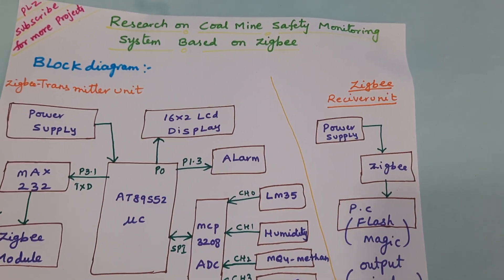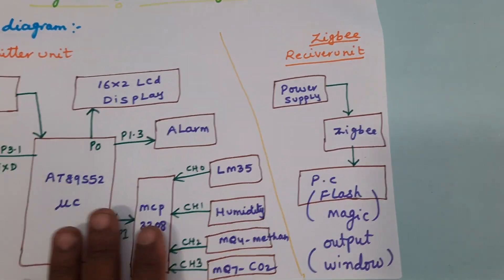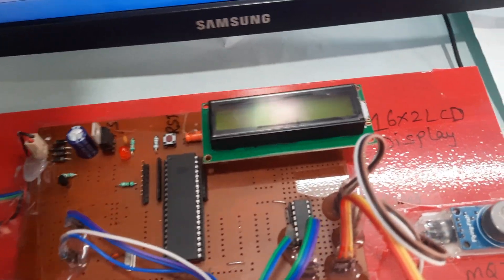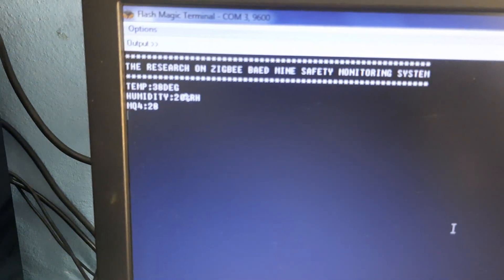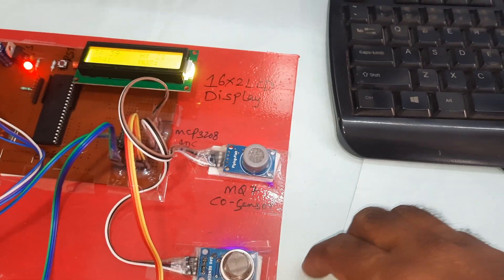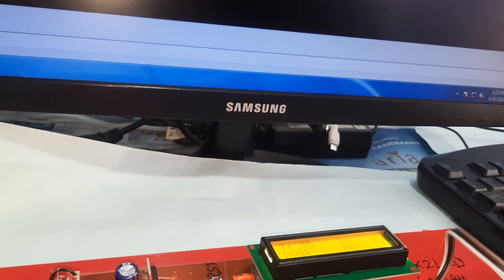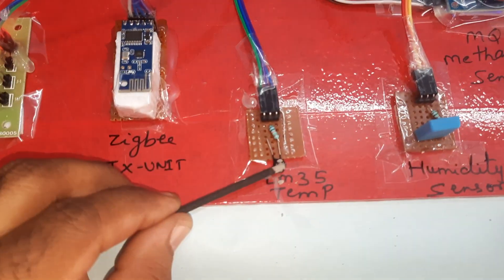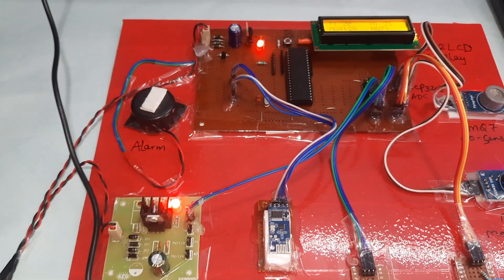Coal Mine Safety Monitoring and Alerting System with Smart Helmet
1. Project Abstract / Synopsis
2. Project Related Datasheets of Each Component
3. Project Sample Report / Documentation
4. Project Kit Circuit / Schematic Diagram
5. Project Kit Working Software Code
6. Project Related Software Compilers
7. Project Related Sample PPT’s
8. Project Kit Photos
9. Project Kit Working Video links

1. IoT BASED MINE SAFETY SYSTEM USING WIRELESS,

2. integrated coal mine safety monitoring system,

3. Intelligent Mining: A Monitoring and Security System for Coal,

4. Design And Implementation Of Coal Mine Safety System Using,

5. Design and Simulation of Smart Helmet for Coal Miners using Zigbee,

6. Green Communications and Networks: Proceedings of the International,

7. The research on zigbee based minsafety monitoring system,

8. mine safety system using wireless sensor network,

9. design and implementation of arm intelligent monitoring system,

10. Design and Implementation of Coal Mine Physiological,

11. smart helmet for coal miners using zigbee technology - Machine Hire,

12. Wireless information and safety system for mines,

13. Coal Mine Safety Monitoring System Based on ZigBee and GPRS,

14. Research on Mine Safety Monitoring System Based on WSN,

15. zigbee based mine safety monitoring system with,

16. Research on Coal Mine Safety Monitoring System Based on Zigbee,

17. An Integrated Environment Monitoring System for Underground Coal,

18. Real Time Monitoring System for Mine Safety using,

19. Design of Integrated Mine Safety Monitoring System Based On Zigbee,

20. Zigbee Based Safety Monitoring System - International Journal of,

21. A Coal Mine Safety System using Wireless Sensor Network,

22. Integrated Mine Safety Monitoring and Alerting System Using Zigbee,

23. Research and Design of the Coal Mine Safety Supervision System,

24. Web of Things-Based Remote Monitoring System for Coal Mine Safety,

25. coalmine safety system with zigbee specification,

26. Coal Mine Monitoring System for Rescue and Protection using ZigBee,

27. Research on Coal Mine Safety Monitoring System Based on Zigbee,

28. The research on ZigBee-based Mine Safety Monitoring System - IEEE,

29. Intelligent safety system for coal miners - International Journal of,

30. Zig-Bee and Wi-Fi based Mine Safety Application,

31. Design Of Underground Coal Mine Monitoring System,

32. Hybrid Wireless Communication System Based On Arm9,

33. Coal Mining Safety Monitoring Using WSN,

34. Wireless Communication and Environment Monitoring in Underground,

35. Lightweight Mashup Middleware for Coal Mine Safety Monitoring and,

36. zigbee based projects – SVSEmbedded,

37. Design of Coal Mine Monitoring System Based on Internet of Things,

38. integrated coal mine safety monitoring system,

39. coal mine protection using zigbee,

40. Rescue and Protection in Underground Coal Mines Using,